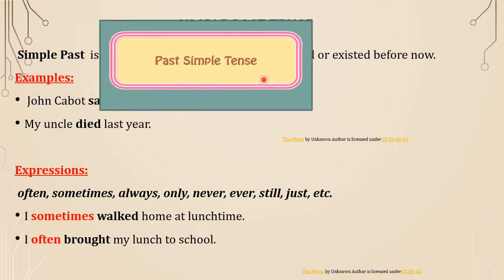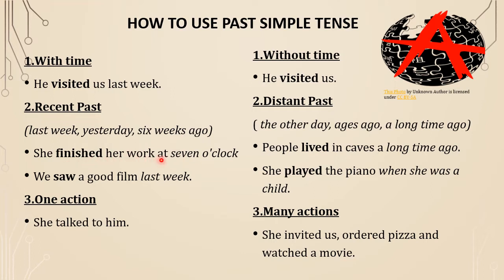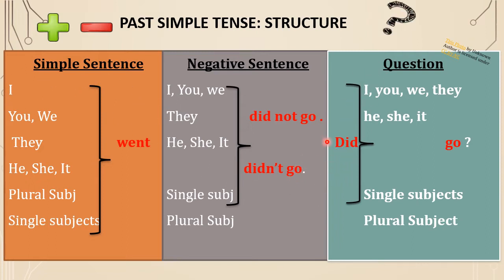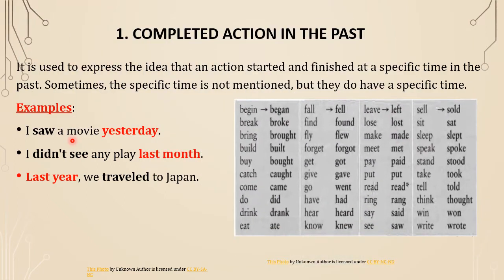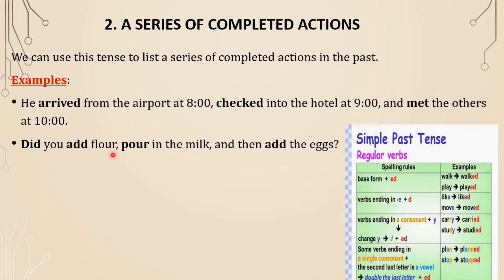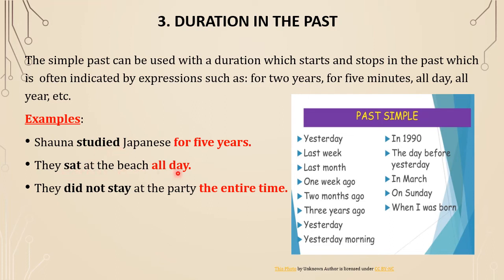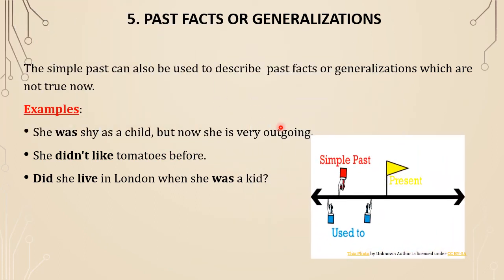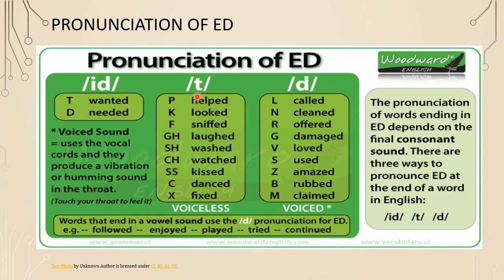Best Tense Description/ Past Simple Tense#structure#usage#Past Indefinite tense#Regular, irregular.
Best Tense Description/Past Simple tense, usage, structure, adverbs used, specific situations to use.
bglorious grammar guide for tenses. Pronunciation guide for verbs ending in -ed. regular irregular verb guide. time specification.